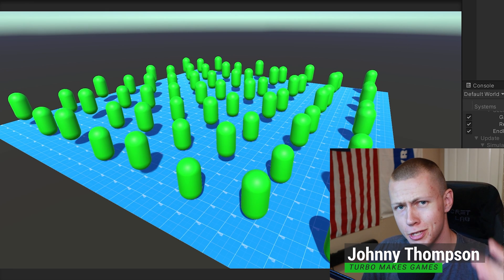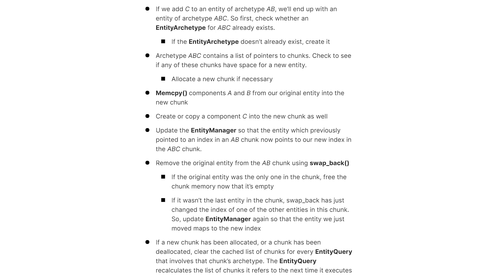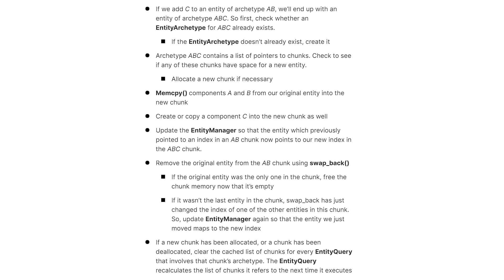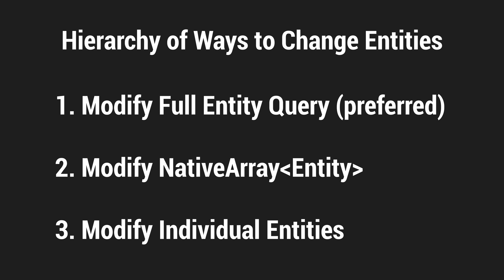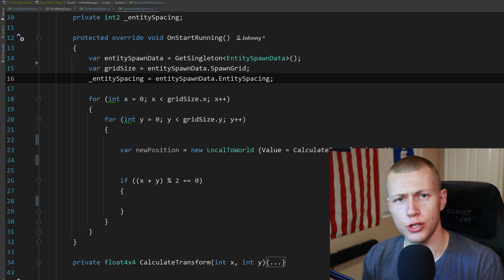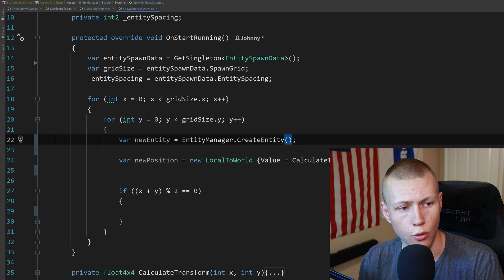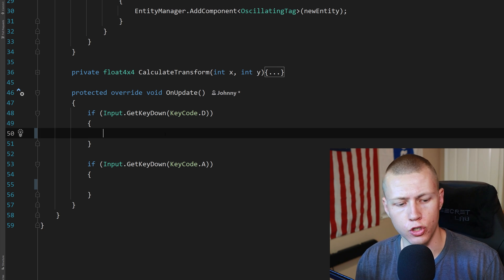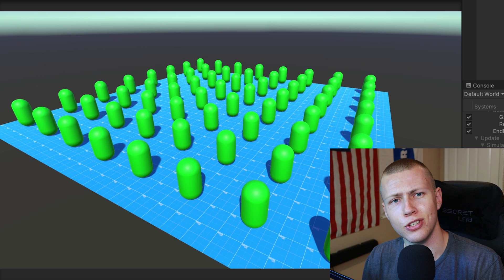How to Use the Entity Manager in Unity ECS - DOTS 2022 Tutorial [ECS Ver. 0.17]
Unity DOTS Best practice Guide:
👇 See below for time stamps 👇

- 0:00 - Unity ECS Entity Manager
- 1:03 - What is the Entity Manager
- 2:55 - What happens when you add a component to an entity
- 5:03 - Hierarchy of Making Changes to Entities
- 6:20 - [Tutorial] Unity Project Setup
- 7:15 - [Tutorial] Referencing the Entity Manager
- 8:13 - [Tutorial] Create Entities
- 9:33 - [Tutorial] Create Entities from Prefab
- 10:27 - [Tutorial] Setting Component Data
- 11:23 - [Tutorial] Adding Components to Entities
- 12:13 - [Tutorial] Destroying Entities
- 13:23 - Fed up with ECS???
- 13:47 - Wrap up and Final Thoughts